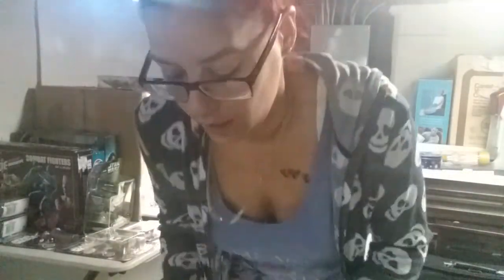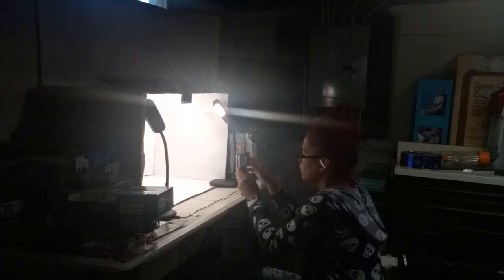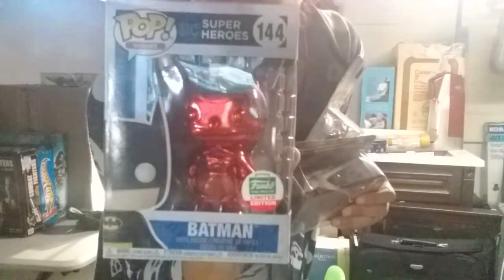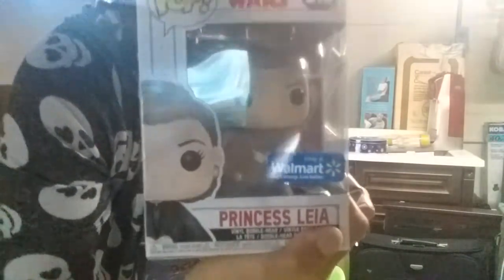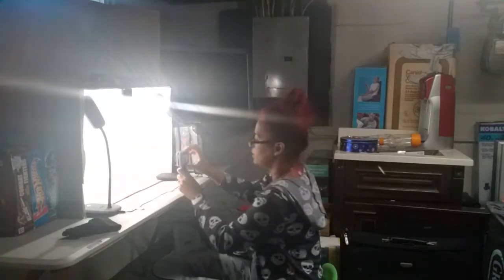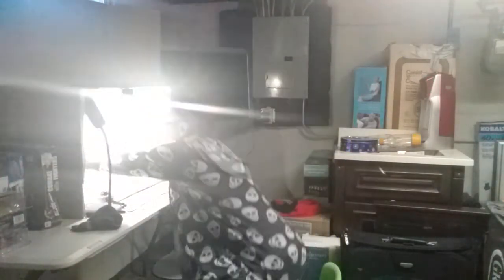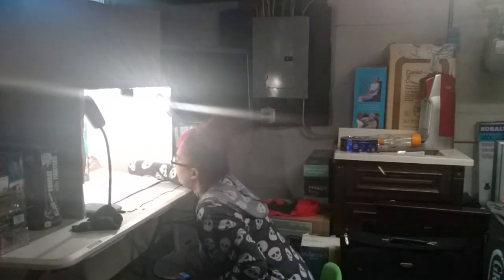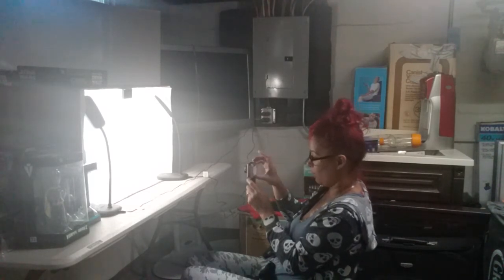HEY GUY'S! I'M A BUSINESS OWNER NOW! GO CHECK OUT MY EBAY Family FLIPS! I have almost 300 items..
family_flips_cj on eBay
we have it all! not all yet listed... almost 300 items on day 12 of my journey! have 1000 more to go!